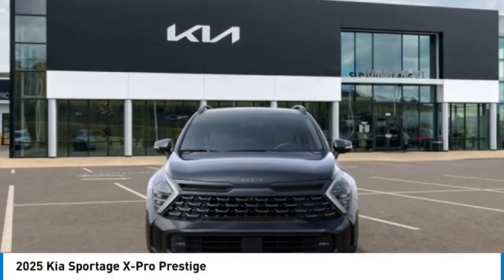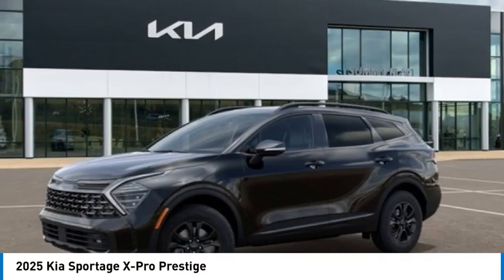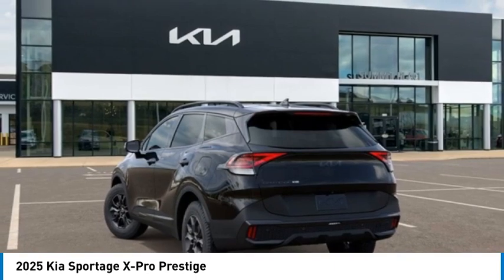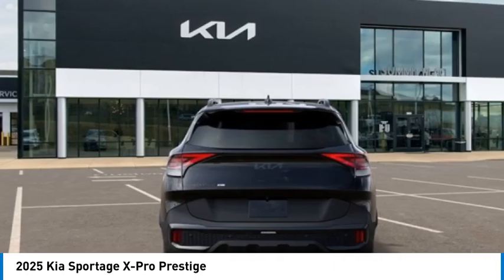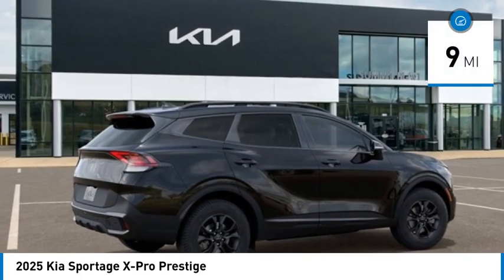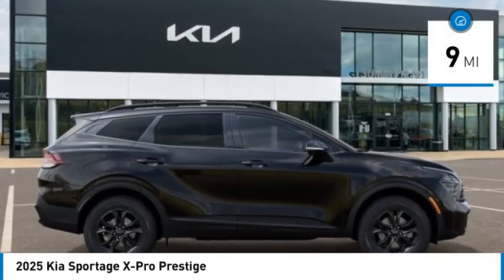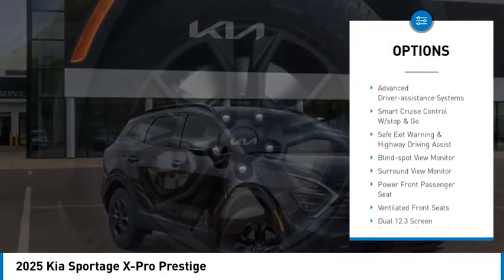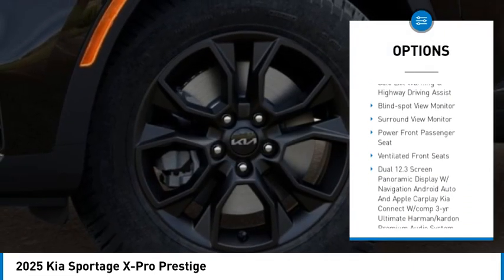2025 Kia Sportage 425005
2025 Kia Sportage X-Pro Prestige

2025 Kia Sportage X-Pro Prestige Ebony Black AWD 8 Speed Auto 2.5L GDI 23/30 City/Highway MPG **MOONROOF / SUNROOF, **NAVIGATION / GPS, ** $500 Military Bonus For Qualified Customers, Advanced Driver-Assistance Systems, Smart Cruise Control w/Stop & Go, Safe Exit Warning & Highway Driving Assist, Blind-Spot View Monitor, Surround View Monitor, Power Front Passenger Seat, Ventilated Front Seats, Dual 12.3 Screen Panoramic Display w/ Navigation, Android Auto and Apple CarPlay, Kia Connect w/Comp 3-Yr Ultimate, Harman/Kardon Premium Audio System, Dual-Zone Automatic Climate Control w/ Auto Defogger, Smart Key w/ Push Button & Remote Start, Wireless Charger (Front) / Front & Rear USB Charge Ports, Power Driver's Seat w/ Power Lumbar, SynTex Seating Material w/ Heated Front Seats, 60/40 Split-Folding and Reclining Rear Seats, Heated Leather-Wrapped Steering Wheel, Rear Occupant Alert, 17 Matte Black Alloy Wheels w/ All-Terrain Tires, Panoramic Sunroof w/ Power Sunshade, LED Projector Headlights, Tail Lights & DRLs, Smart Power Liftgate, Heated Outside Mirrors w/ LED Turn Signals, LED Fog Lights and Heated Windshield, Roof Rack, Rear Spoiler, and Rear Privacy Glass.br